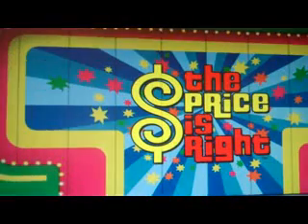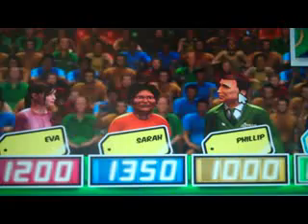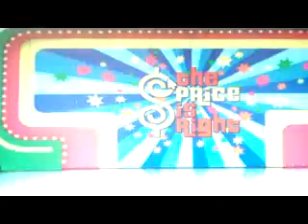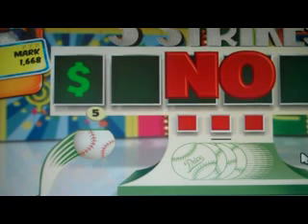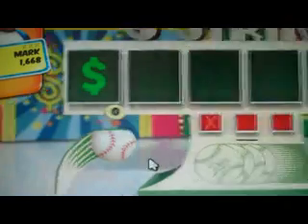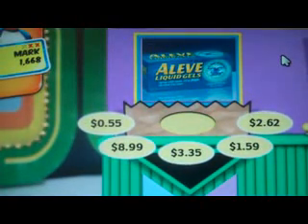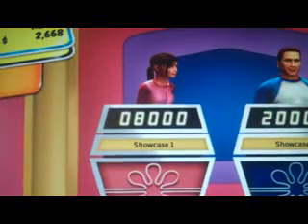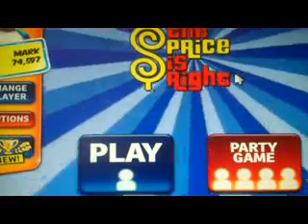The Price Is Right PC Game With a4ur8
All right, it's now time for a game of The Price Is Right for the PC. However, I will not be the one playing the game. The one who WILL be playing is going to be the lone Skype guest that I have for this video, which is a4ur8. Therefore, whatever is won in this game will go to Eric and not me. How much money will Eric win? Watch to find out and I'll see you for my next video.